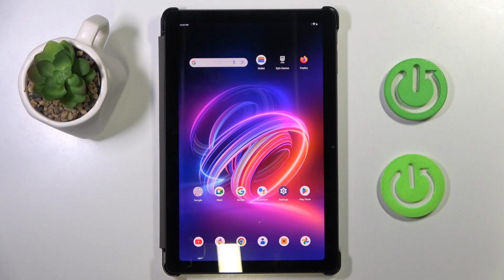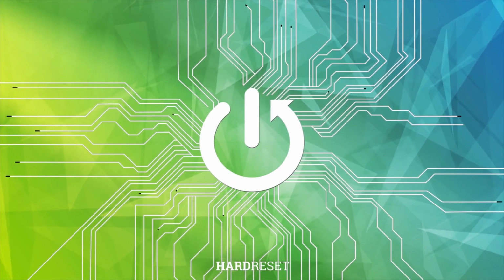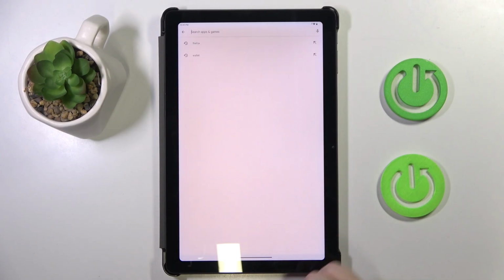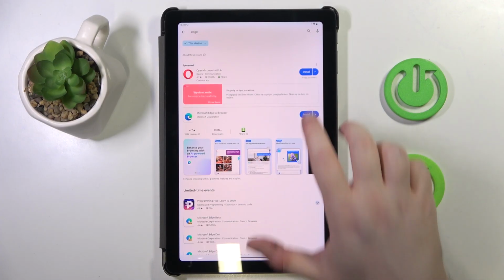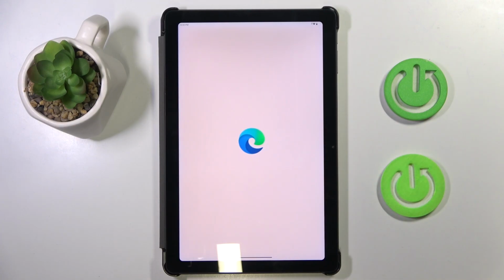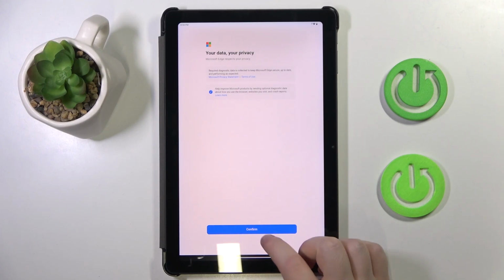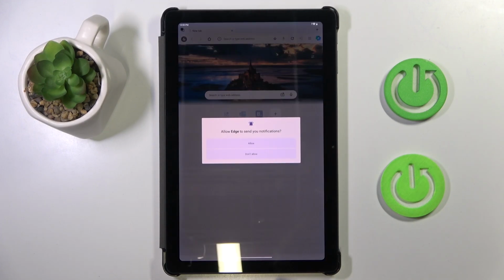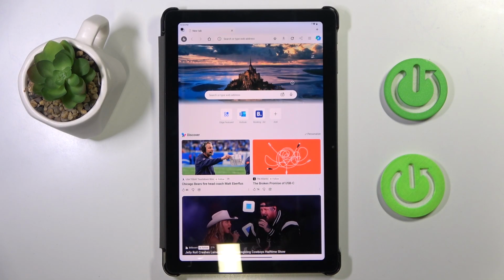ACER Iconia Tab M10 - How to Install Edge? | Expand Your Browsing Options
Hello! Installing the Microsoft Edge browser on your ACER Iconia Tab M10 provides additional browsing features and compatibility. We’ll guide you on how to download and set up Edge quickly and securely. A variety of browsers ensures a flexible and personalized online experience.

How to install Microsoft Edge on ACER Iconia Tab M10?
Where can I find the Edge app for download?
What features does Edge offer on the ACER Iconia Tab M10?